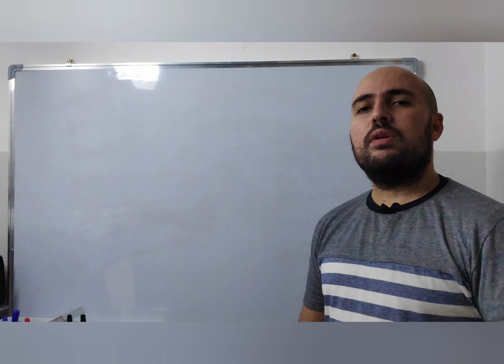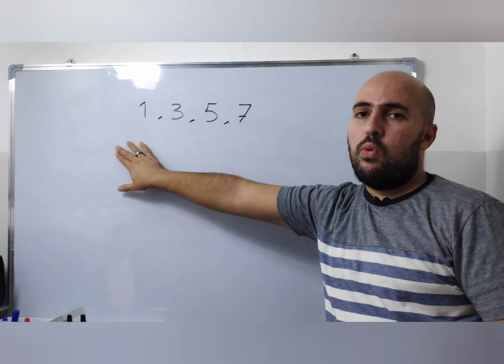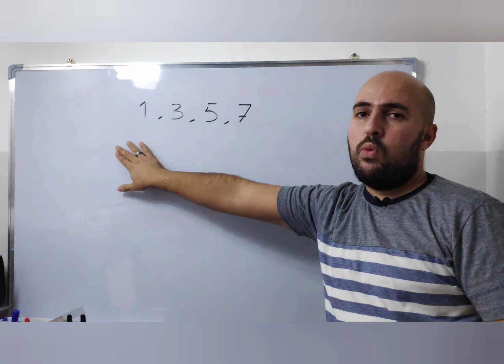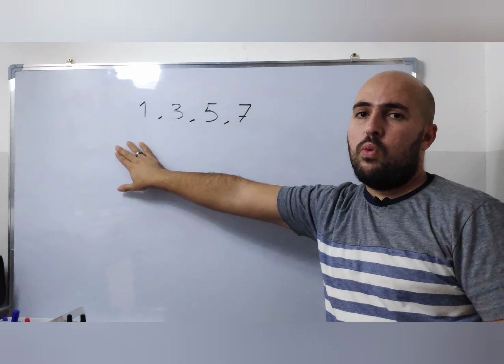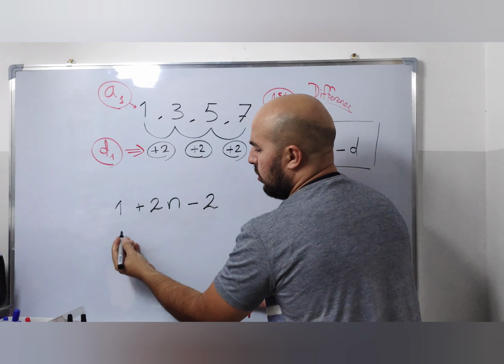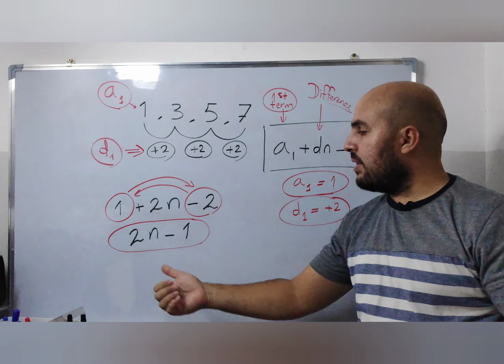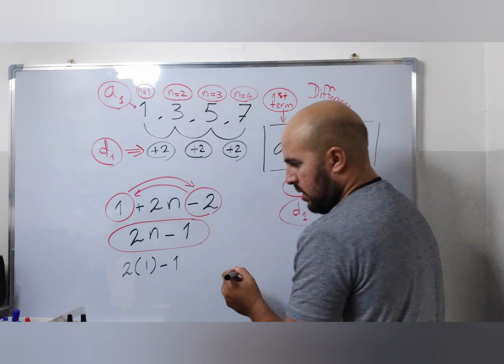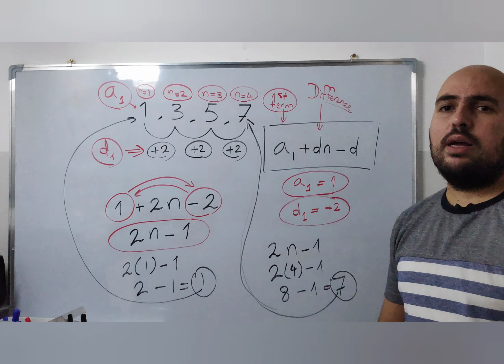2.1 The nth term of arithmetic sequences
2.1 The nth term of arithmetic sequences